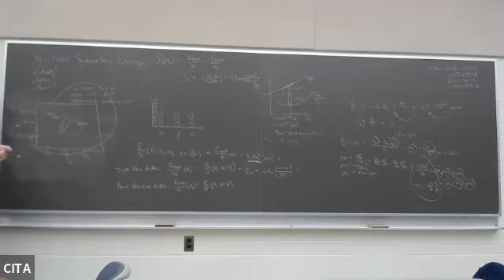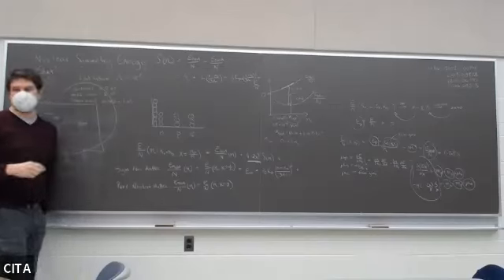CITA 999: Nuclear Symmetry Energy from Astrophysical Observations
Title: Nuclear Symmetry Energy from Astrophysical Observations
Speaker: Reed Essick (CITA)
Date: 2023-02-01